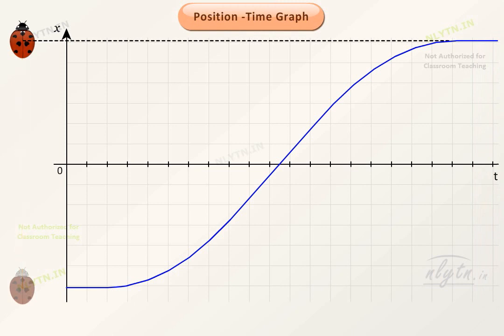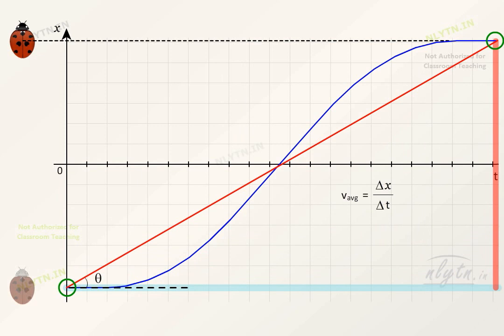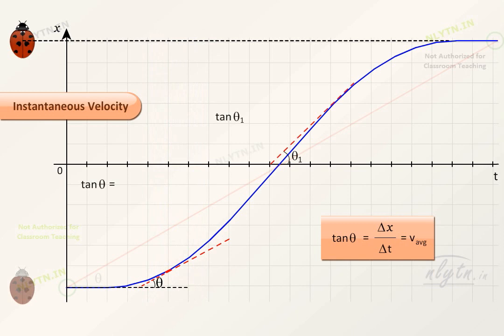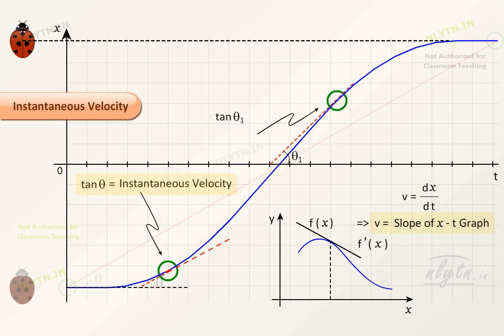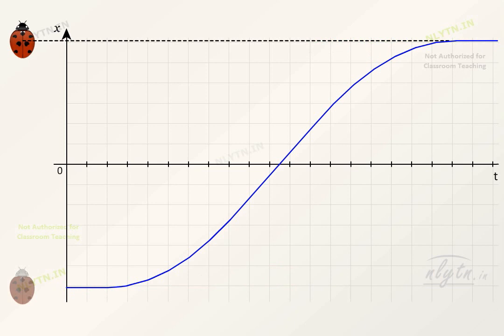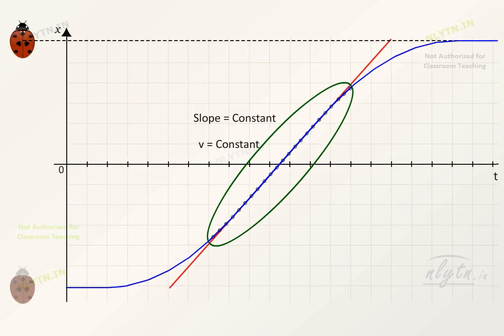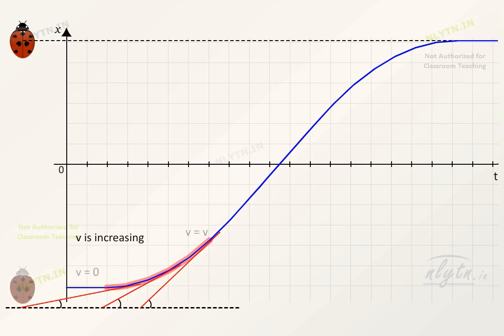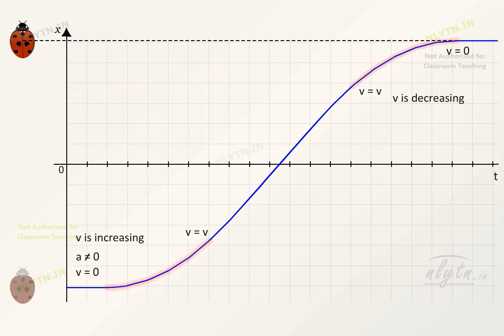Position-time Graph - Motion in Straight Line | IIT JEE / NEET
Discussion on
Position-time graph,
Slope Measurement,
Average Velocity
Instantaneous Velocity.
Derivative function for Acceleration.

Learn how to find velocity and acceleration from position/displacement-time graphs.

Visual Physics is the most comprehensive animated video course to learn physics and prepare for competitive exams like JEE Main Physics, JEE Advanced Physics and NEET Physics.

Visual Physics can teach you concepts in less than 30% of your time. Then you can directly go to first understanding video solutions of different types of problems and then to solving more problems yourself. Once you complete a chapter with Visual Physics, you will be able to solve more than 95% questions from any JEE Main & Advanced, NEET Physics practice books.

Features:
1. 500+ Short Conceptual Videos with powerful visualisation for crystal-clear understanding of JEE and NEET physics concepts.
2. Thorough and in-depth discussion of each and every topic in short time, needed for JEE Advanced and AIIMS.
3. Points of confusion explained beforehand, which you might get while solving JEE and NEET level questions.
4. Hard-hitting questions to challenge your conceptual understanding.
5. 3500+ Problems with videos and text solution with increasing difficulty-wise structure to help you learn where to apply which concept.
6. Visual Tricks to solve problems faster.

Try 100+ topics for Free on App - Master each topic with animated theory videos and selected practice questions of JEE and NEET level.